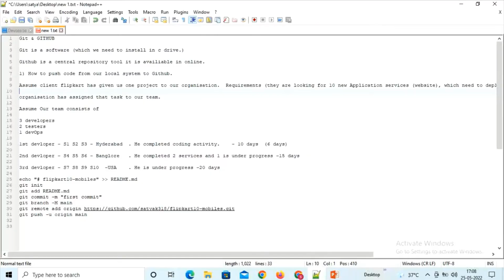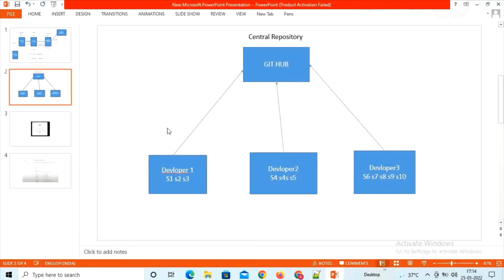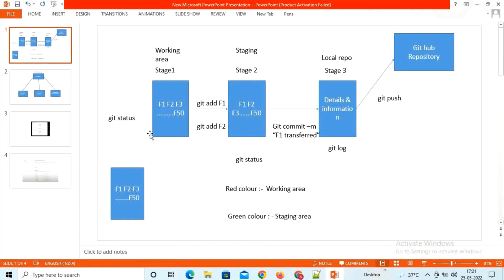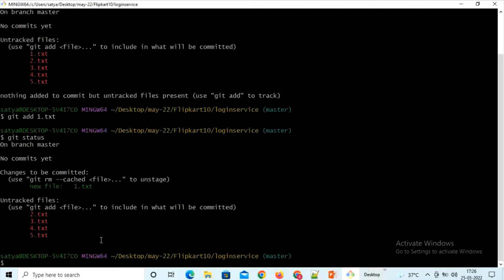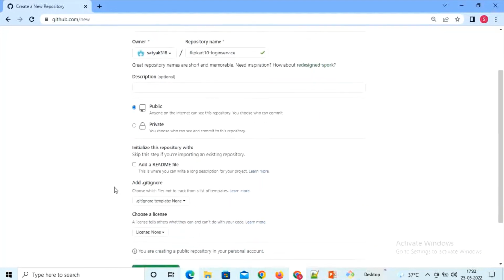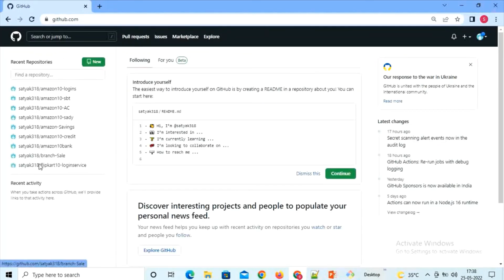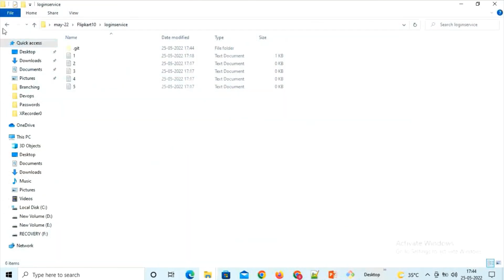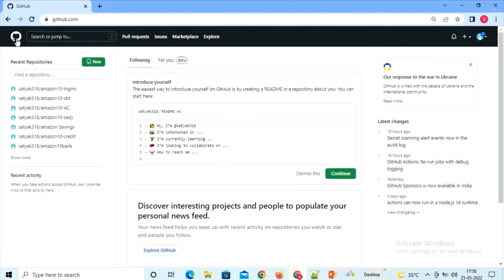How to push code to GitHub from Git - Part 1| How to upload code to Github | Add code to GitHub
Git & GITHUB
How to push code from our local system to Github from Git - Part 1
Git is software (which we need to install in c drive.)
Github is a central repository tool it is available online.
How to push code from our local system to Github.
Assume client Flipkart has given us one project for our organization.  Requirements (they are looking for 10 new Application services (website), which need to deploy in a production environment by July-10-2022

The organization has assigned that task to our team.

Assume Our team consists of

3 developers
2 testers
1 DevOps

1st developer - S1 S2 S3 - Hyderabad. He completed the coding activity.    - 10 days  (6 days)

2nd devloper - S4 S5 S6 - Banglore   . He completed 2 services and 1 is in progress for -15 days
3rd devloper - S7 S8 S9 S10  -USA    . He has been under progress for -20 days